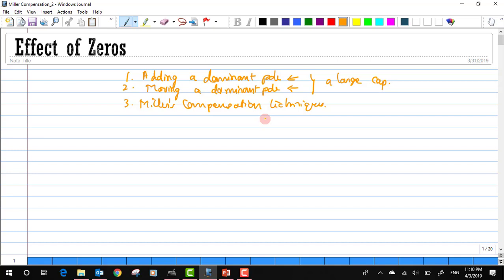Stability Analysis: Impact of system zeros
This video discuss about the impact of system zero in both time and frequency response. This knowledge would then help us to understand the Miller compensation technique problem.